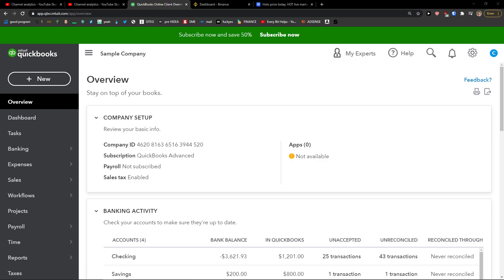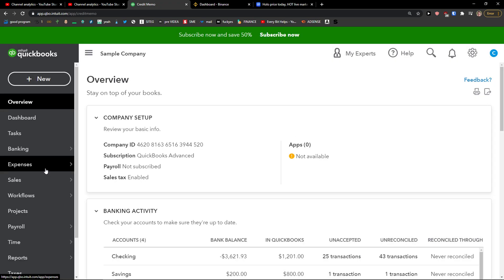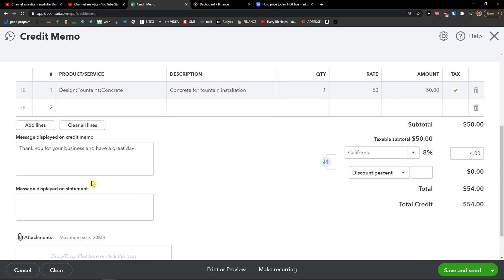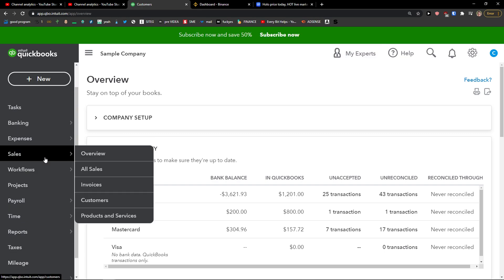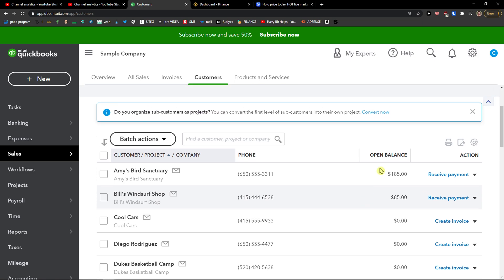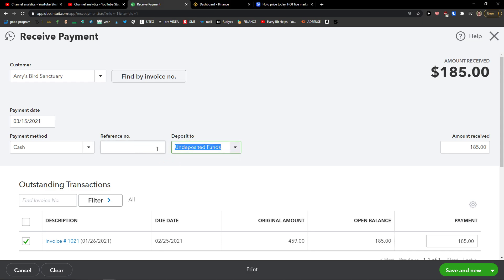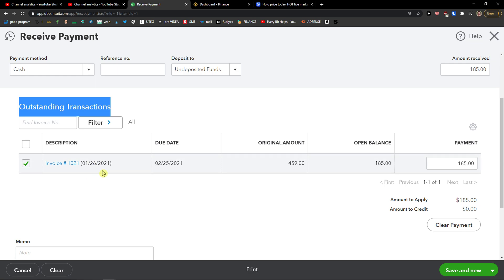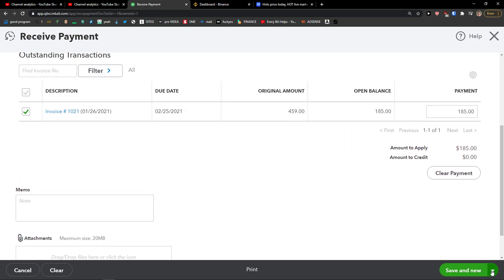How To Apply a Credit To Invoice In Quickbooks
- In this video you will find out best binance refferal with lowest fees

GET AMAZING FREE Tools For Your Youtube Channel To Get More Views:
Tubebuddy (For GROWTH on Youtube):